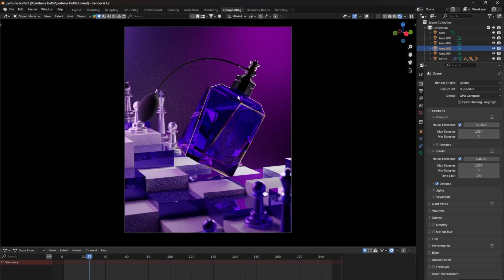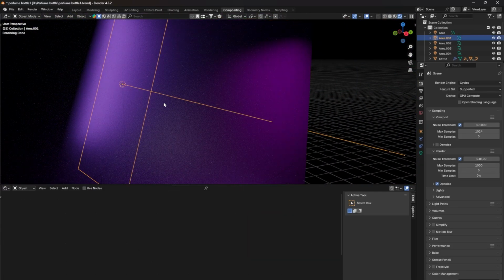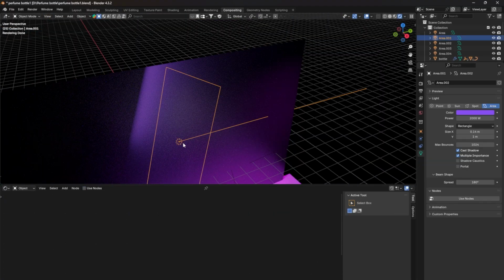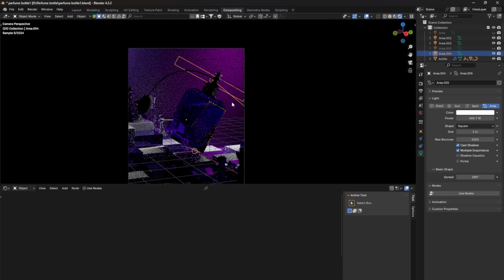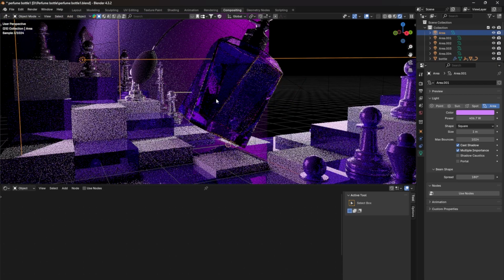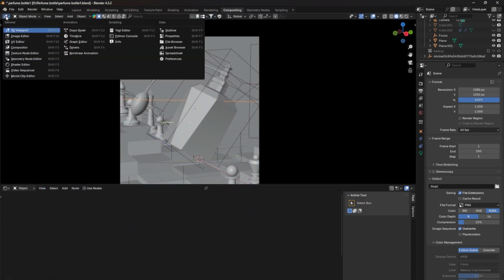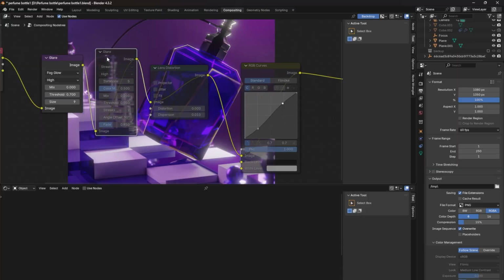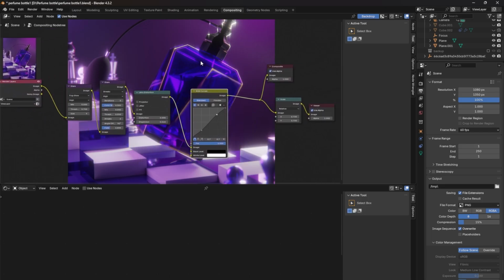Cinematic Product Lighting in Blender | Perfume Render Breakdown |Artistry Concept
In this video, I break down the lighting and composition behind this luxury perfume product render. You'll see how the scene was designed to create a cinematic, premium look using controlled lighting, reflections, and composition techniques.

The goal of this setup was to highlight the product while creating a strong visual story using the chessboard environment and dramatic purple lighting.

If you're interested in 3D product visualization, Blender lighting setups, or cinematic product renders, this breakdown will help you understand how to achieve professional-looking results.

Welcome to Artistry Concept home of creative 3D animations, product visualization, motion graphics, and CGI ads.

I create high-quality 3D product animation videos, Blender renders, and cinematic product commercials to help brands stand out with stunning visuals.